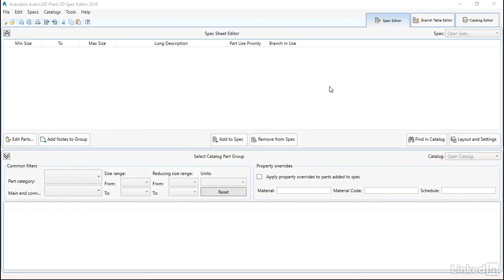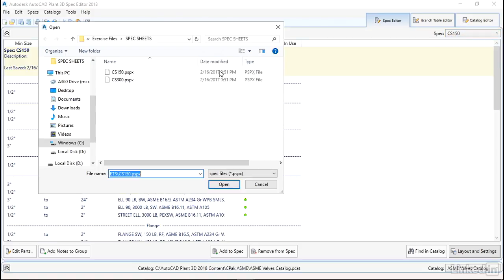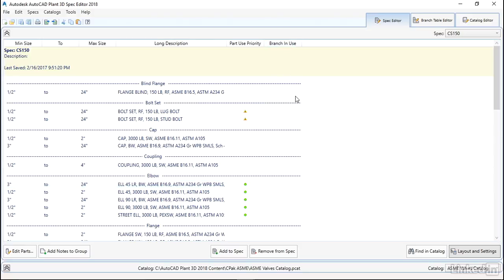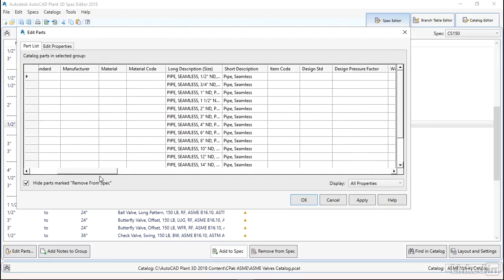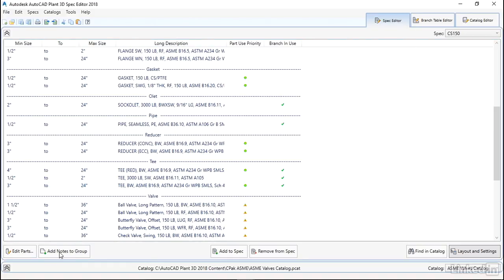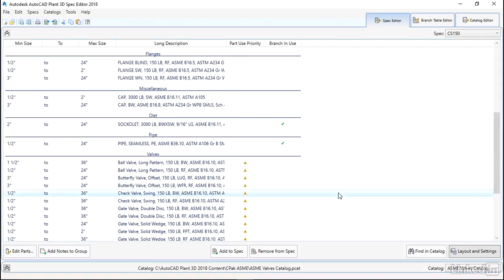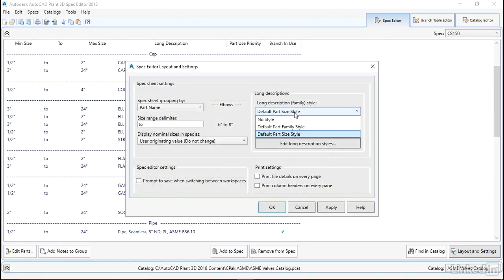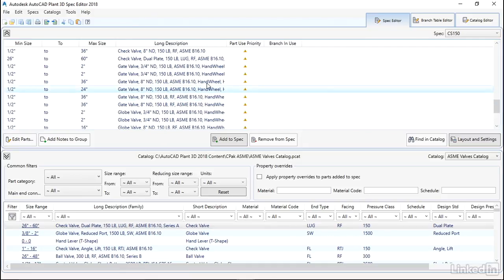008 Spec Editor overview